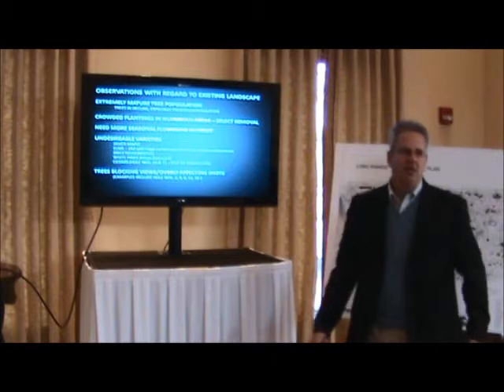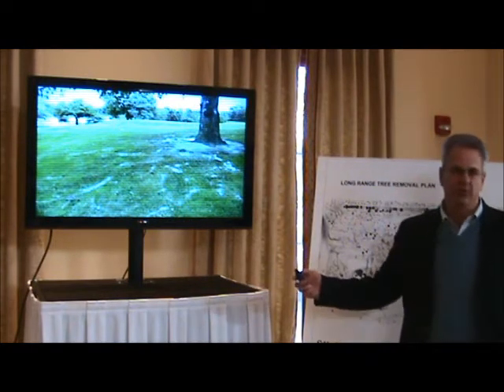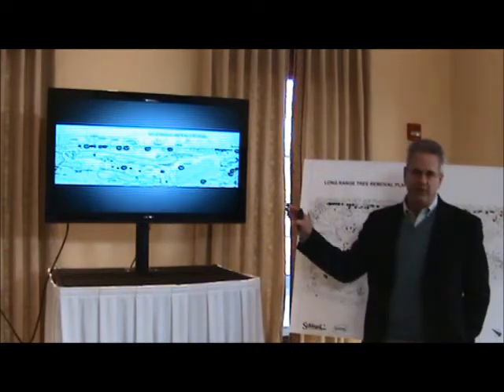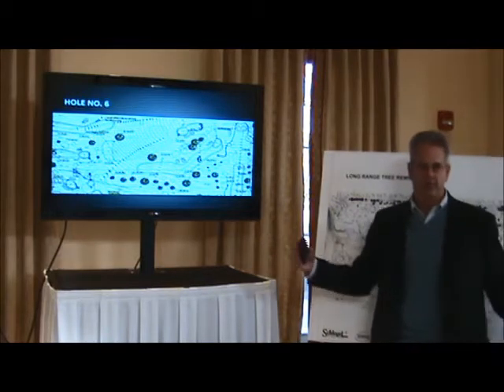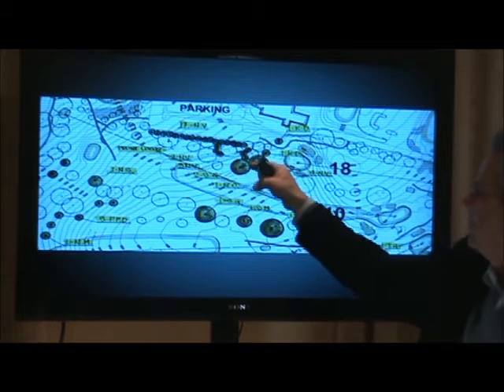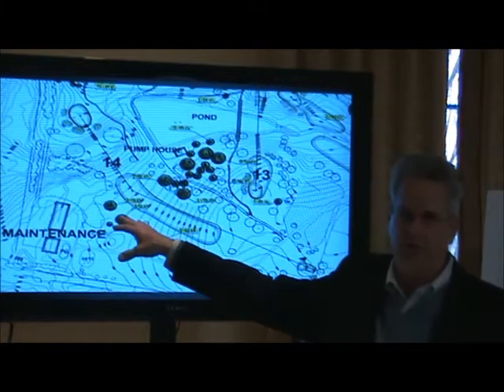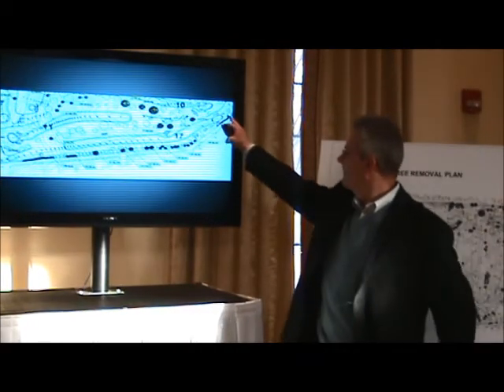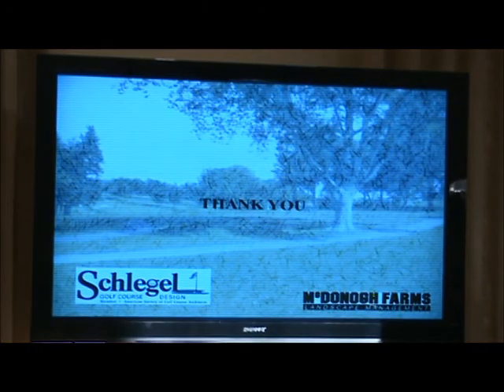WSCC Master Landscape January 2103.wmv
West Shore Country Club Master Landscape Program January 2103